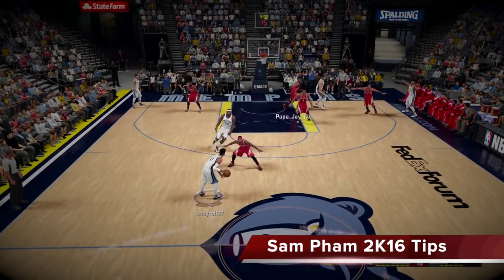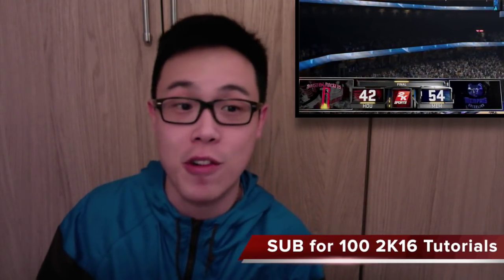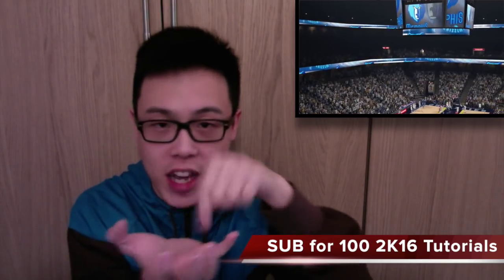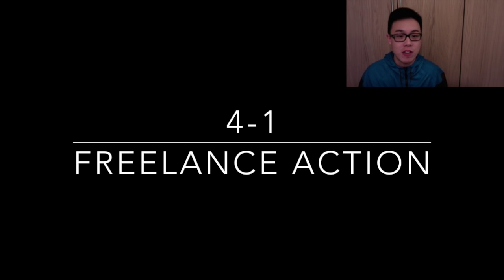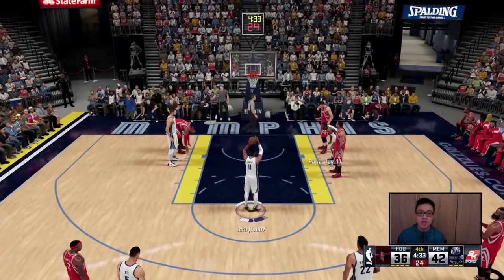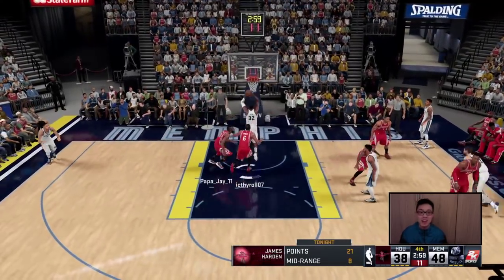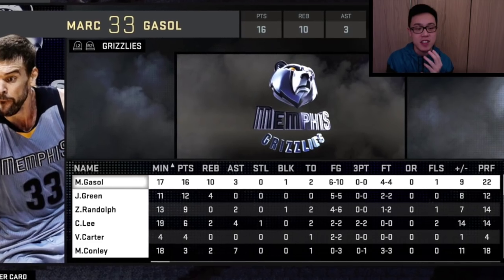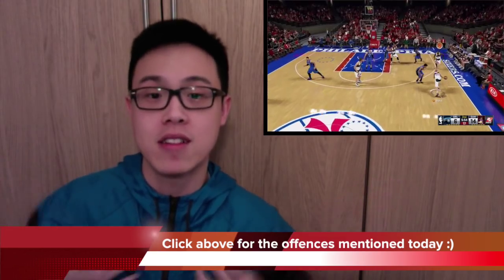NBA 2K16 Tutorial How to Score Freelance Offense Tips Unstoppable Perfect Offense online #10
NBA 2K16 Tutorial, tips and tricks. Best Moves to score. How to win online. Best Offense. Money Plays Freelance Offence.